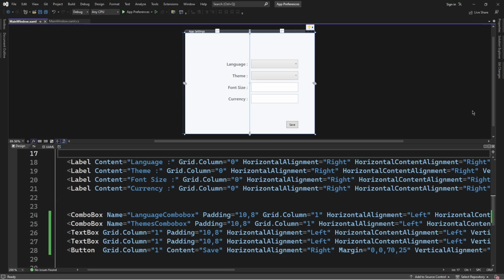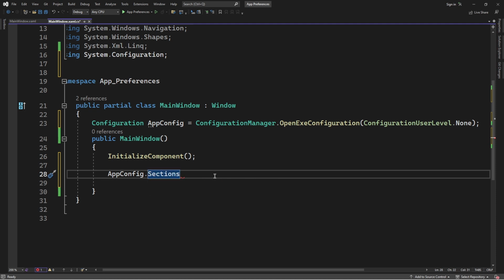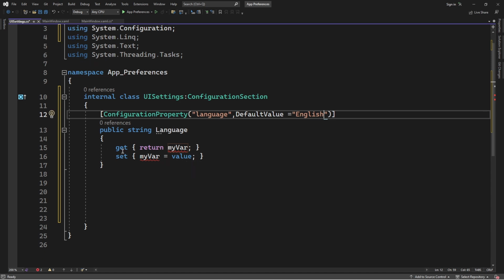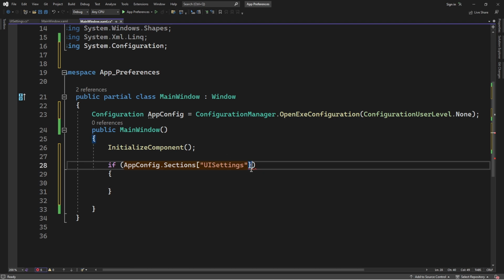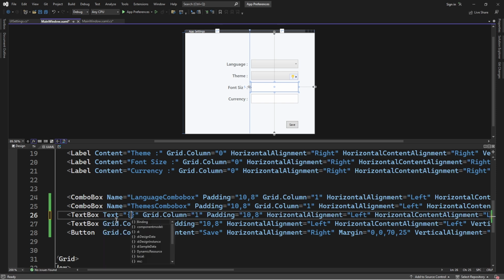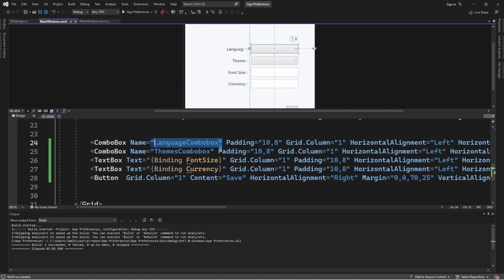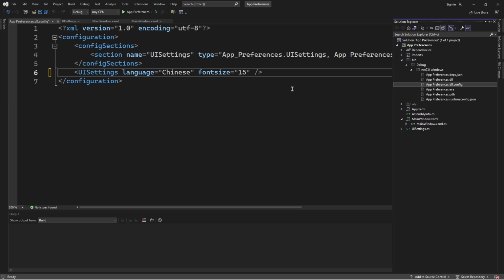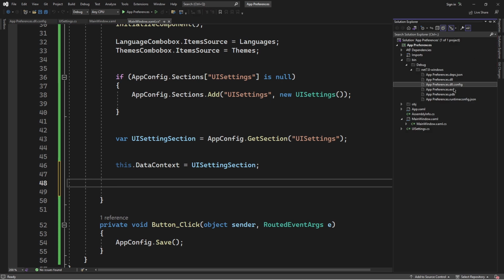How to Store and Retrieve Setting In WPF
This video demonstrates how to implement an  Application preference feature that allows a user to read and modify application settings and store them to a config file, which can then be loaded at startup to configure the application accordingly."

In .NET, configuration files are commonly formatted in XML or JSON and are organized into sections to group related settings for improved readability and management. This tutorial will show how to store custom settings that are specific to an application, thus facilitating the customization of an application's behavior and functionality.